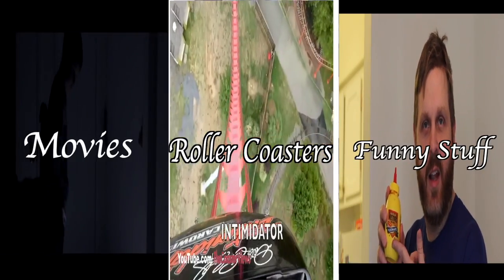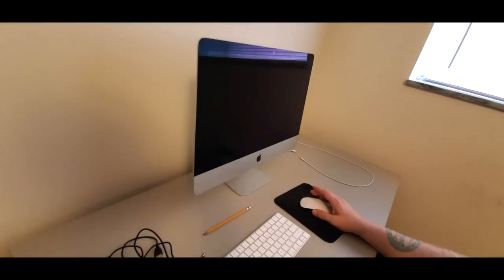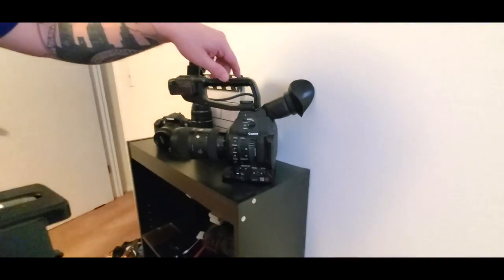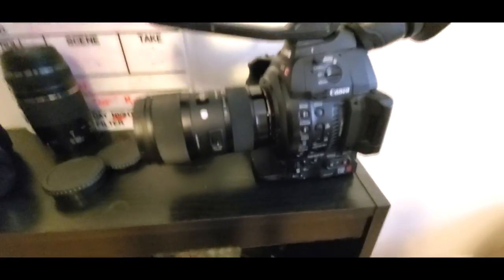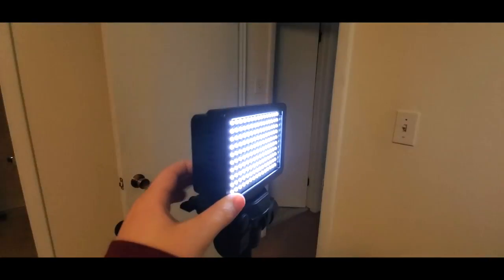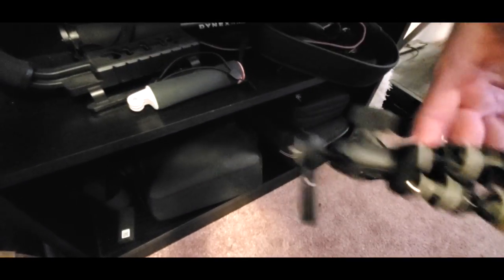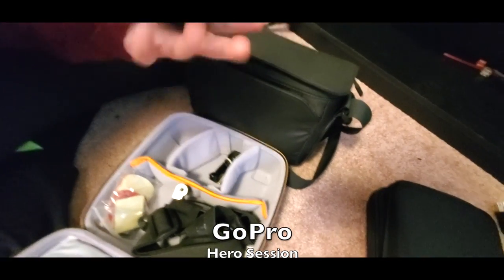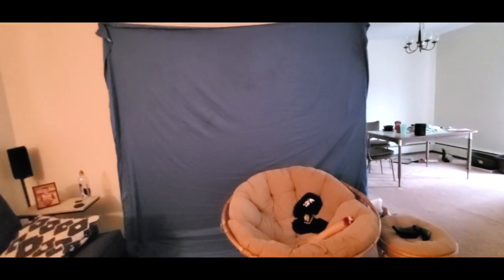What gear we use to create!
Take a look at our growing collection of video gear that we use to create the content you see on this channel.